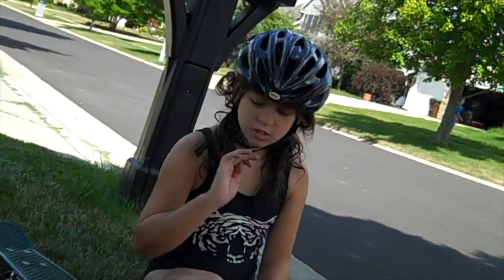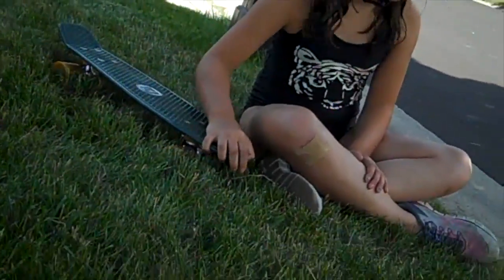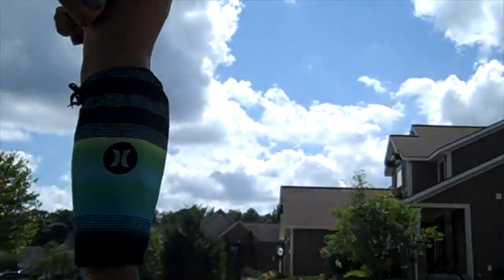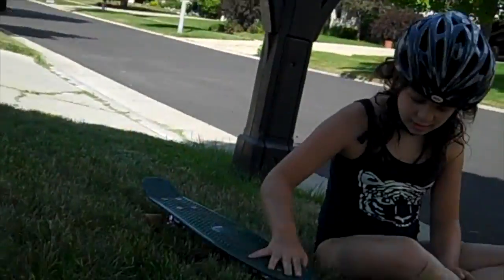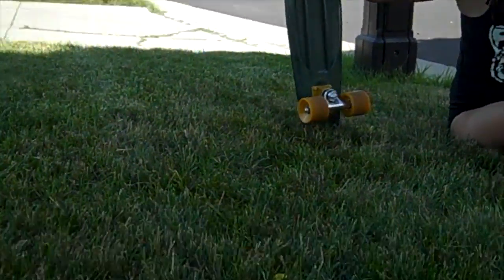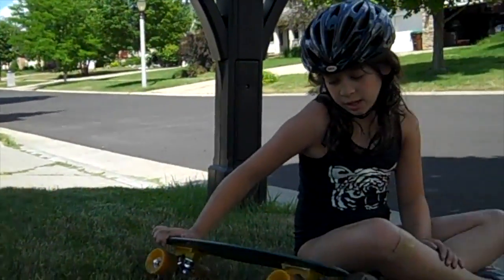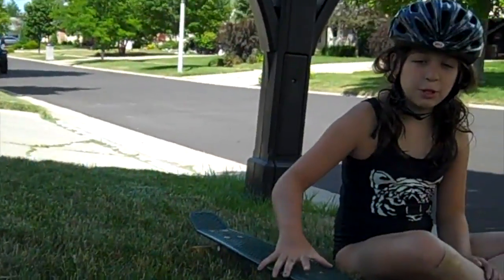Shayna smiles on pennyboard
This video is about Final cut Tiki Bar